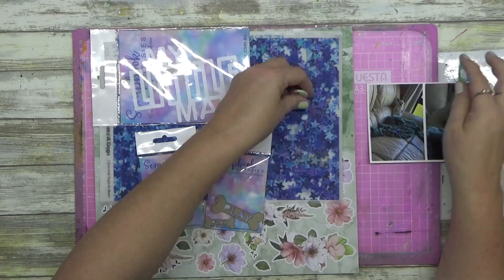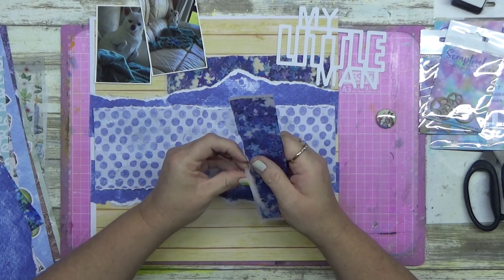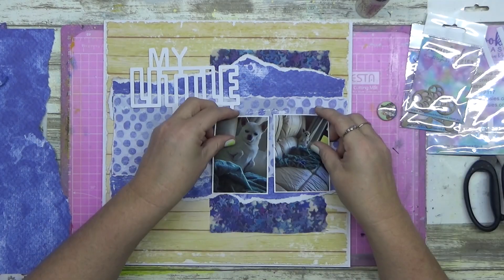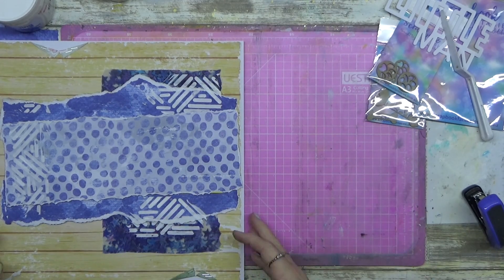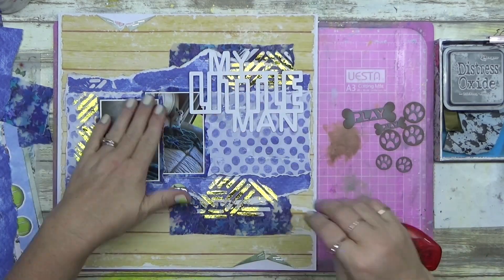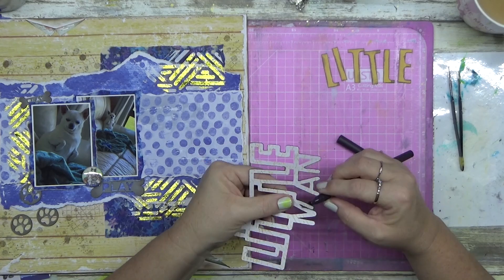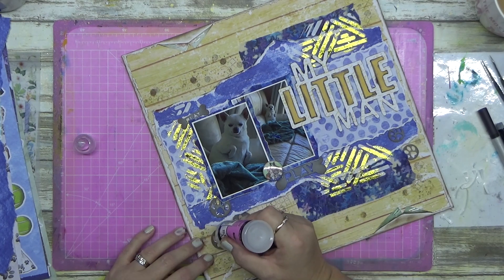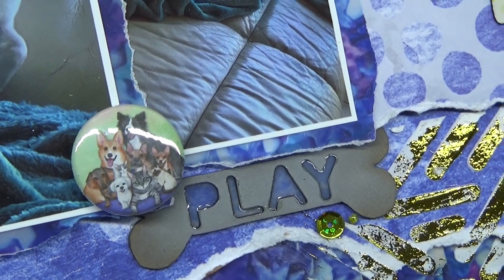#598 SCRAPBOOKING LAYOUT PROCESS VIDEO| TITLE-MY LITTLE MAN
Todays video is using supplies gifted to me from Scrapbook Fantasies (store link below) which I'm really grateful for. I love this Cats & Dogs Collection, it's unique because it's designed by Alicia Redshaw herself. So I hope I've done justice, let me know what you think!

I want to say a huge THANK YOU to Scrapbook Fantasies for gifting me with a large amount of supplies that I will be creating with over the next few months!

ITEMS USED:
SCRAPBOOK FANTASIES CATS & DOGS COLLECTION
CATS & DOGS PRINTED VELLUM #223228
POPPY CRAFTS GOLD FOIL
TCW TACKY- WHEN- DRY GEL
MONTE MARTE TEXTURE PASTE
GLOSSY ACCENTS- CHIPPY CUTS
UNIQUELY CREATIVE STAMPS UC1822 & UC1778
PRIMA SECRET NOTES STAMP
DISTRESS OXIDE INKS-
WALNUT STAIN
FOSSILISED AMBER
HICKORY SMOKE
MONT MARTE- DUEL TIP MARKERS
SCRAPBOOK FANTASIES LINES STENCIL #627018